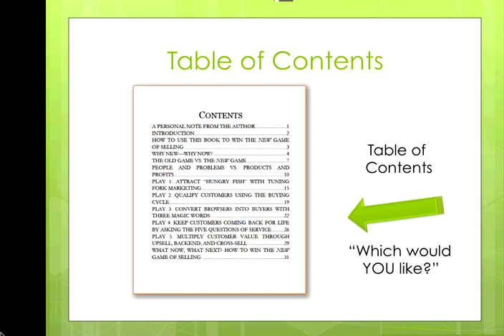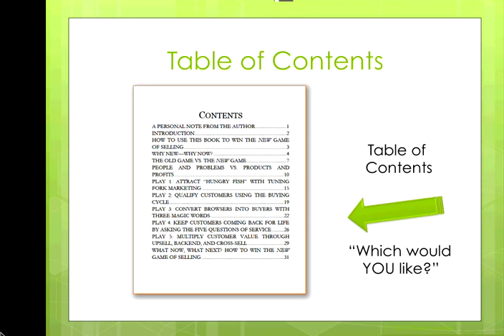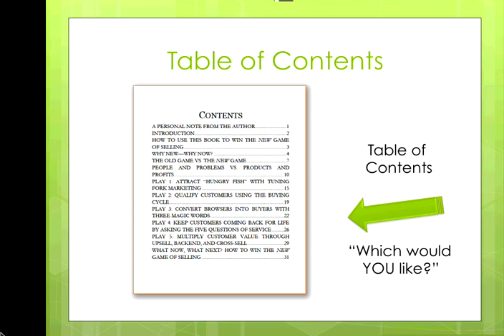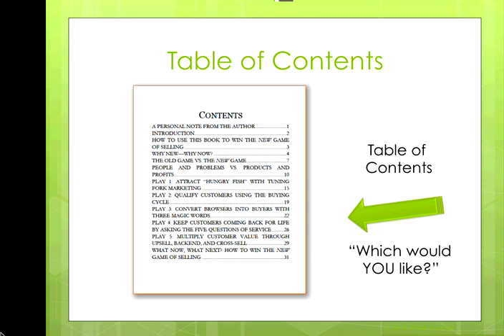Your Table of Contents as Intellectual Property (IP)